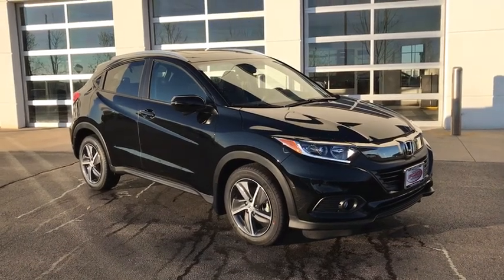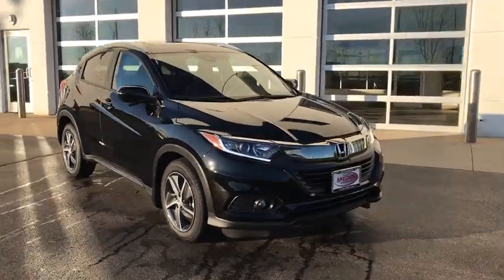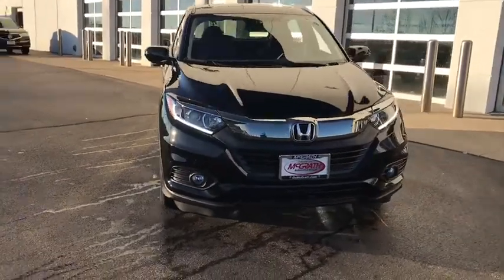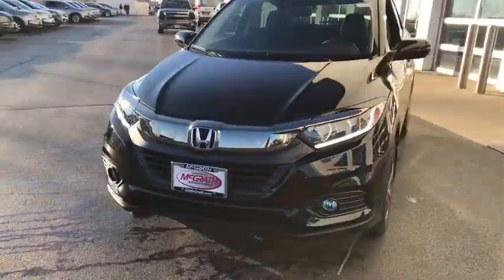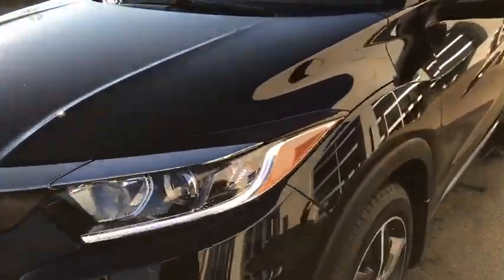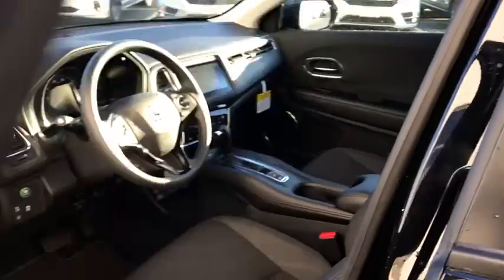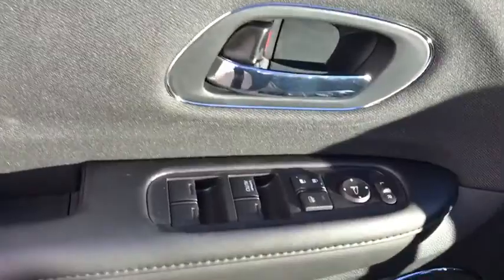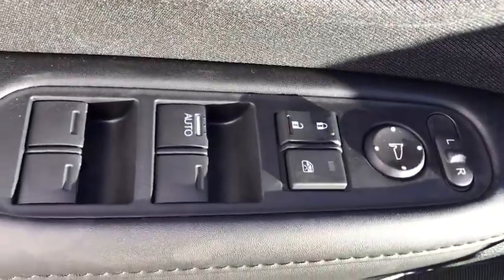2021 Honda HR-V Elgin, Schaumburg, Barlett, Barrington, Hoffman Estate, IL E7779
Crystal Black Pearl New 2021 Honda HR-V available in Elgin, Illinois at McGrath Honda Elgin. Servicing the Schaumburg, Barlett, Barrington, Hoffman Estate, IL area.

2020 Randall Rd.

Dark Chrome Grille,Lip Spoiler,Compact Spare Tire Mounted Inside Under Cargo,Tires: 215/55R17 94V AS,Liftgate Rear Cargo Access,Express Open/Close Sliding And Tilting Glass 1st Row Sunroof w/Sunshade,Programmable Projector Beam Halogen Daytime Running Auto High-Beam Headlamps w/Delay-Off,Wheels: 17 Machine-Finished Alloy -inc: gloss shark gray inserts,Fixed Rear Window w/Fixed Interval Wiper and Defroster,Black Side Windows Trim,Deep Tinted Glass,Body-Colored Rear Bumper w/Black Rub Strip/Fascia Accent,Front Fog Lamps,Variable Intermittent Wipers,LED Brakelights,Tailgate/Rear Door Lock Included w/Power Door Locks,Body-Colored Door Handles,Fully Galvanized Steel Panels,Roof Rack Rails Only,Steel Spare Wheel,Body-Colored Power Heated Side Mirrors w/Manual Folding and Turn Signal Indicator,Clearcoat Paint,Black Wheel Well Trim,Body-Colored Front Bumper,Analog Display,Outside Temp Gauge,1 Seatback Storage Pocket,Manual Tilt/Telescoping Steering Column,Seats w/Cloth Back Material,Automatic Air Conditioning,Full Floor Console w/Covered Storage and 2 12V DC Power Outlets,Engine Immobilizer,4-Way Passenger Seat -inc: Manual Recline and Fore/Aft Movement,60-40 Folding Split-Bench Front Facing Manual Reclining Fold Forward Seatback Rear Seat,Remote Keyless Entry w/Integrated Key Transmitter Illuminated Entry and Panic Button,Interior Trim -inc: Leatherette Instrument Panel Insert and Chrome/Metal-Look Interior Accents,Perimeter Alarm,Air Filtration,Manual Adjustable Rear Head Restraints,Integrated Roof Antenna,Glove Box,Day-Night Rearview Mirror,Cruise Control w/Steering Wheel Controls,1 LCD Monitor In The Front,6-Way Driver Seat -inc: Manual Recline and Fore/Aft Movement,Cargo Area Concealed Storage,Power Rear Windows,HVAC -inc: Underseat Ducts,Heated Front Bucket Seats -inc: manual height adjustment for driver's seat and adjustable head restraints,Sliding Front Center Armrest,Urethane Gear Shifter Material,Radio w/Seek-Scan Clock Steering Wheel Controls and Voice Activation,Remote Releases -Inc: Mechanical Fuel,Driver Foot Rest,Driver / Passenger And Rear Door Bins,Full Cloth Headliner,SiriusXM Radio -inc: SiriusXM requires a subscription after any trial period If you decide to continue your SiriusXM service at the end of your trial subscription the plan you choose will automatically renew and bill at then-current rates until you call SiriusXM at 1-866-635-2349 to cancel See our customer agreement for complete terms Fees and programming subject to change Available in the 48 contiguous United States and D.C SiriusXM and all related marks and logos are trademarks of SiriusXM Radio Inc,Gauges -inc: Speedometer Odometer Tachometer Trip Odometer and Trip Computer,Front Map Lights,2 12V DC Power Outlets,Power 1st Row Windows w/Driver 1-Touch Up/Down,Full Carpet Floor Covering -inc: Carpet Front And Rear Floor Mats,Rear Cupholder,Carpet Floor Trim,Cargo Space Lights,Cloth Seat Trim,Fade-To-Off Interior Lighting,Audio Theft Deterrent,Trip Computer,Radio: AM/FM/HD Audio System (180-Watt) -inc: 6 speakers 7 display audio w/high-resolution electrostatic touch-screen and customizable feature settings Bluetooth HandsFreeLink and streaming audio Radio Data System (RDS) Speed-Sensitive Volume Compensation (SVC) 1 front 1.0-amp USB audio interface 1 front 1.5-amp USB smartphone/audio interface Apple CarPlay integration Android Auto integration HondaLink Pandora compatibility and SMS text message function,Proximity Key For Doors And Push Button Start,Front Cupholder,Distance Pacing,Delayed Accessory Power,Power Door Locks w/Autolock Feature,Driver And Passenger Visor Vanity Mirrors w/Driver And Passenger Illumination,5.436 Axle Ratio,850# Maximum Payload,Torsion Beam Rear Suspension w/Coil Springs,4-Wheel Disc Brakes w/4-Wheel ABS Front Vented Discs Brake Assist Hill Hold Control and Electric Parking Brake,Electric Power-Assist Speed-Sensing Steering,Front And Rear Anti-Roll Bars,Permanent Locking Hubs,Engine: 1.8L I-4 SOHC 16-Valve i-VTEC -inc: Eco Assist system and Active Noise Cancellation (ANC),GVWR: 4 166 lbs,Automatic Full-Time All-Wheel,Strut Front Suspension w/Coil Springs,Single Stainless Steel Exhaust w/Chrome Tailpipe Finisher,Gas-Pressurized Shock Absorbers,13.2 Gal. Fuel Tank,Transmission: Continuously Variable w/Sport Mode -inc: dual-mode paddle shifters,Lane Keeping Assist System (LKAS) w/Road Departure Mitigation (RDM) Lane Keeping Assist,Honda LaneWa